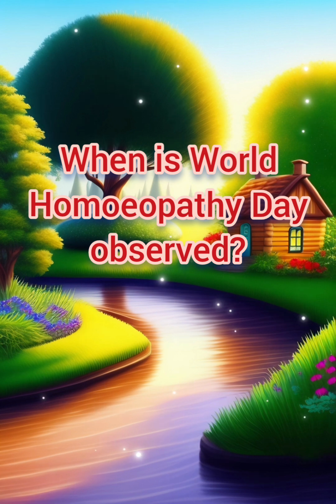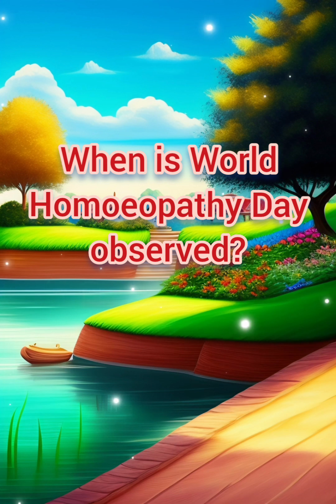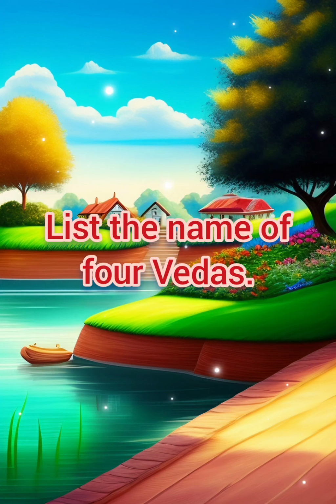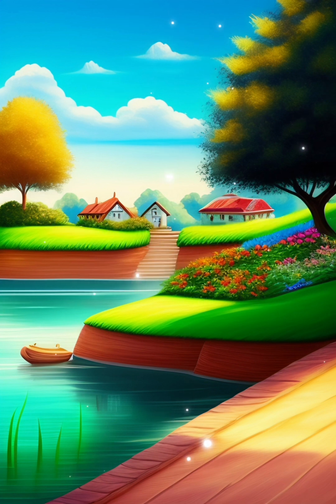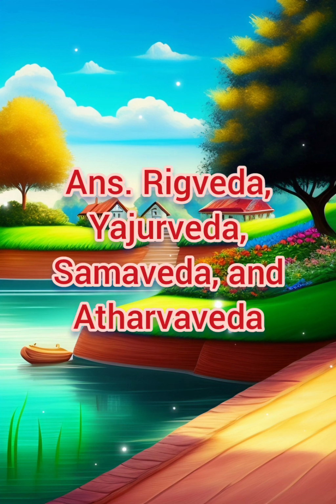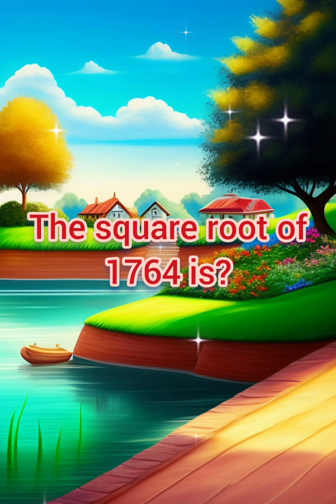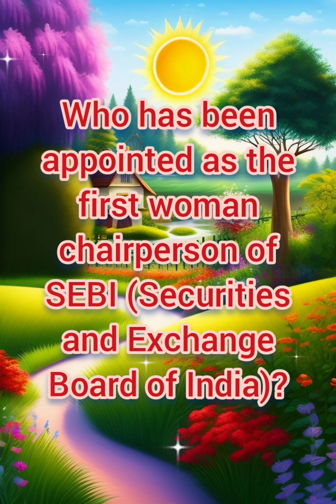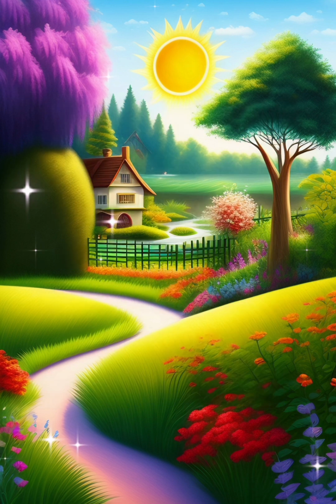Game of Knowledge#general knowledge quiz#pub quiz#quiz blitz